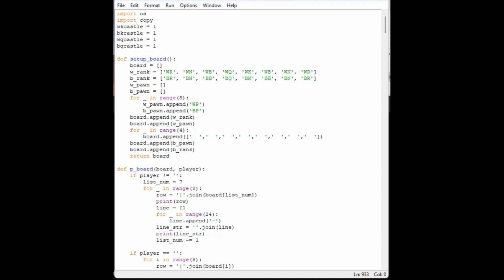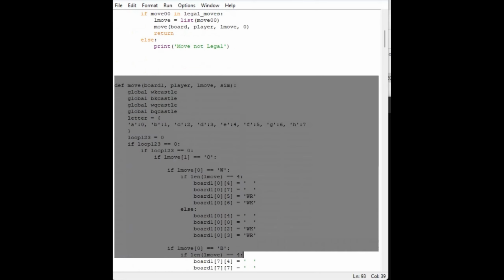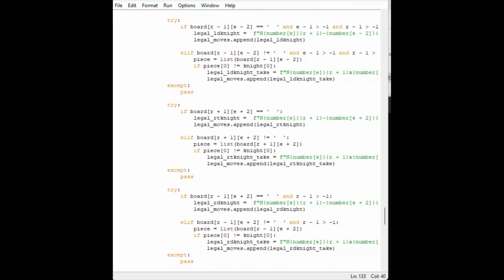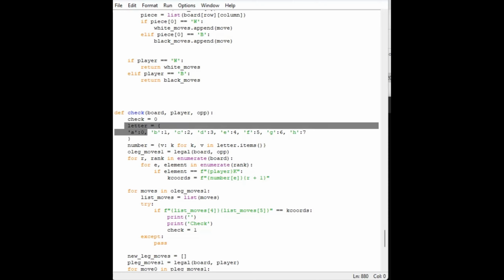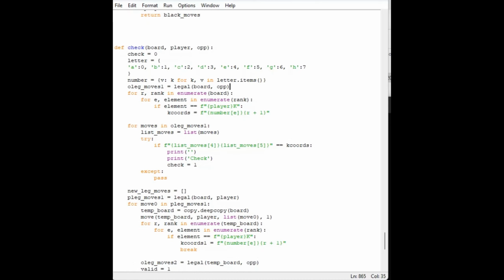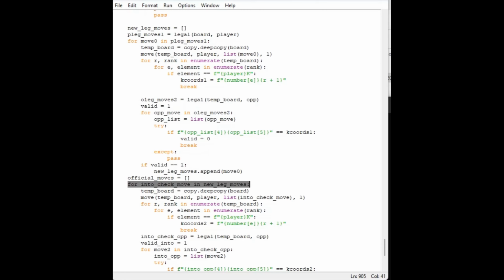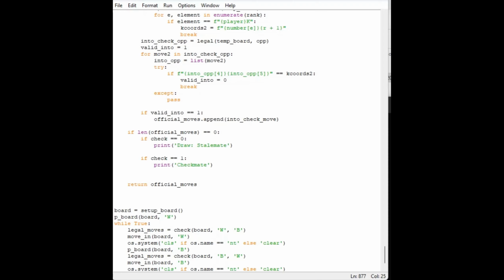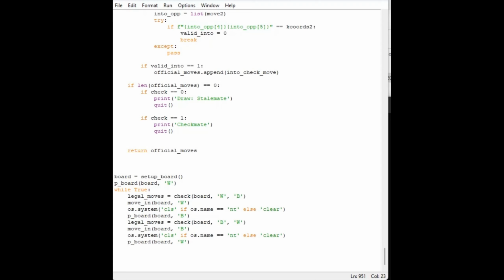Final Chess Code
Finished my chess program. Cya next vid